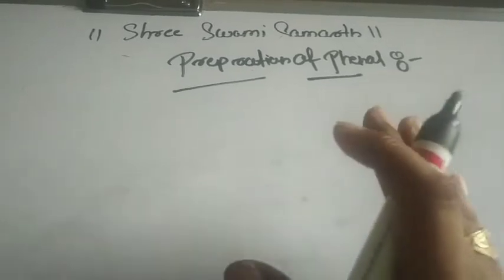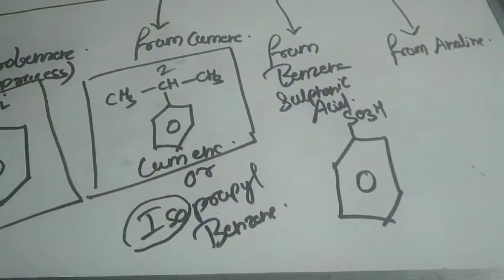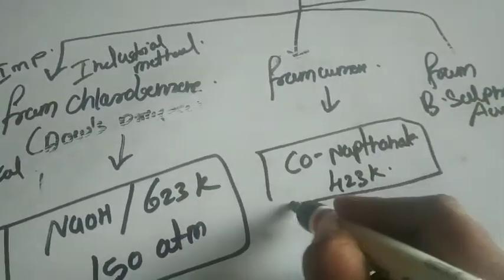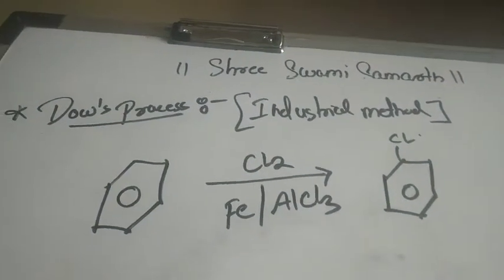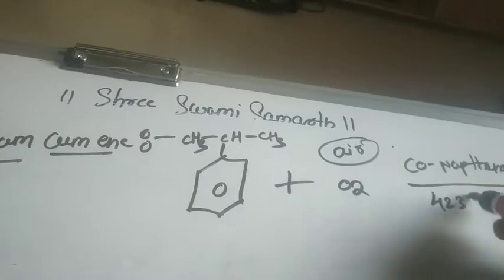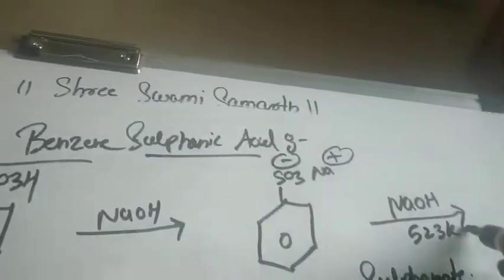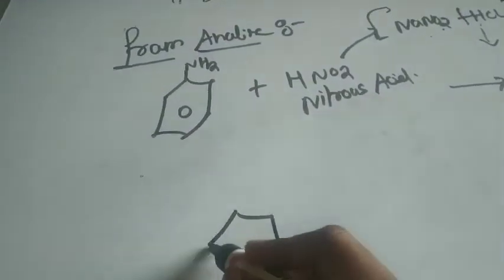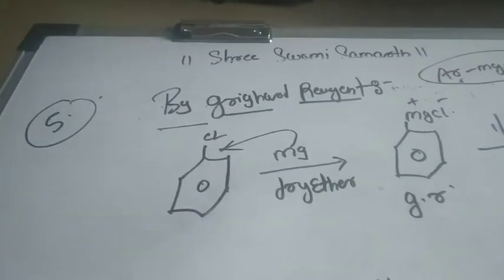Alcohol, phenols, ether- prepration of phenol